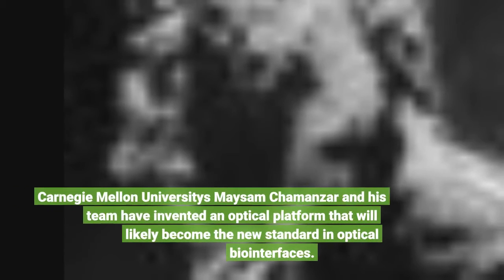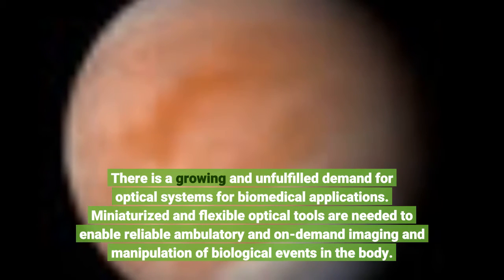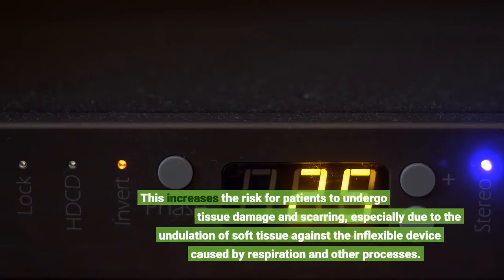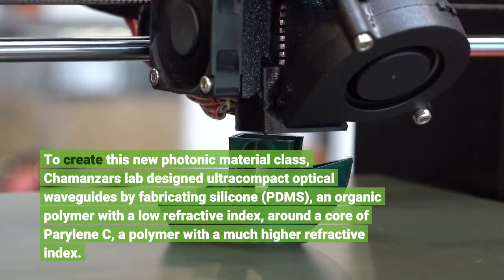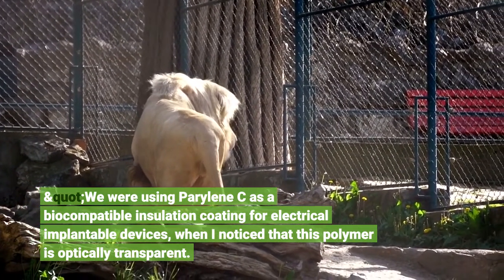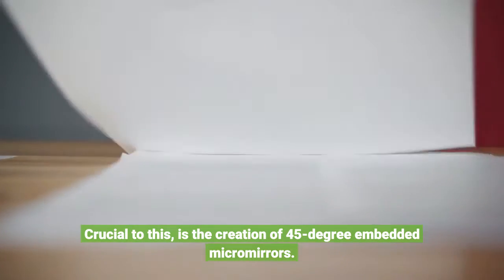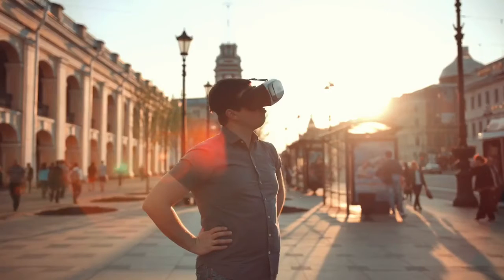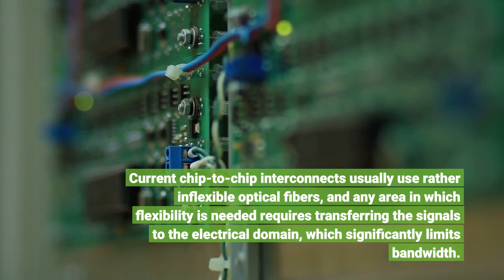Parylene photonics enable future optical biointerfaces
Parylene photonics enable future optical biointerfaces - Information for all latest updates Science and Technology

Carnegie Mellon University's Maysam Chamanzar and his team have invented an optical platform that will likely become the new standard in optical biointerfaces. He's labeled this new field of optical technology "Parylene photonics," demonstrated in a recent paper in Nature Microsystems and Nanoengineering. There is a growing and unfulfilled demand for optical systems for biomedical applications. Miniaturized and flexible optical tools are needed to enable reliable ambulatory and on-demand imaging and manipulation of biological events in the body. Integrated photonic technology has mainly evolved around developing devices for optical communications. The advent of silicon photonics was a turning point in bringing optical functionalities to the small form-factor of a chip.
Research in this field boomed in the past couple of decades. However, silicon is a dangerously rigid material for interacting with soft tissue in biomedical applications. This increases the risk for patients to undergo tissue damage and scarring, especially due to the undulation of soft tissue against the inflexible device caused by respiration and other processes.
Chamanzar, an Assistant Professor of Electrical and Computer Engineering (ECE) and Biomedical Engineering, saw the pressing need for an optical platform tailored to biointerfaces with both optical capability and flexibility. His solution, Parylene photonics, is the first biocompatible and fully flexible integrated photonic platform ever made.
To create this new photonic material class, Chamanzar's lab designed ultracompact optical waveguides by fabricating silicone (PDMS), an organic polymer with a low refractive index, around a core of Parylene C, a polymer with a much higher refractive index. The contrast in refractive index allows the waveguide to pipe light effectively, while the materials themselves remain extremely pliant. The result is a platform that is flexible, can operate over a broad spectrum of light, and is just 10 microns thick -- about 1/10 the thickness of a human hair.
"We were using Parylene C as a biocompatible insulation coating for electrical implantable devices, when I noticed that this polymer is optically transparent. I became curious about its optical properties and did some basic measurements," said Chamanzar. "I found that Parylene C has exceptional optical properties. This was the onset of thinking about Parylene photonics as a new research direction."
Chamanzar's design was created with neural stimulation in mind, allowing for targeted stimulation and monitoring of specific neurons within the brain. Crucial to this, is the creation of 45-degree embedded micromirrors. While prior optical biointerfaces have stimulated a large swath of the brain tissue beyond what could be measured, these micromirrors create a tight overlap between the volume being stimulated and the volume recorded. These micromirrors also enable integration of external light sources with the Parylene waveguides. ECE alumna Maya Lassiter (MS, '19), who was involved in the project, said, "Optical packaging is an interesting problem to solve because the best solutions need to be practical. We were able to package our Parylene photonic waveguides with discrete light sources using accessible packaging methods, to realize a compact device."
The applications for Parylene photonics range far beyond optical neural stimulation, and could one day replace current technologies in virtually every area of optical biointerfaces. These tiny flexible optical devices can be inserted into the tissue for short-term imaging or manipulation. They can also be used as permanent implantable devices for long-term monitoring and therapeutic interventions.
Additionally, Chamanzar and his team are considering possible uses in wearables. Parylene photonic devices placed on the skin could be used to conform to difficult areas of the body and measure pulse rate, oxygen saturation, blood flow, cancer biomarkers, and other biometrics. As further options for optical therapeutics are explored, such as lase...